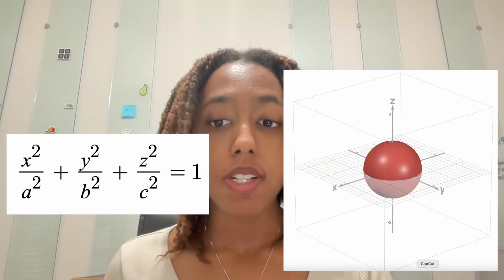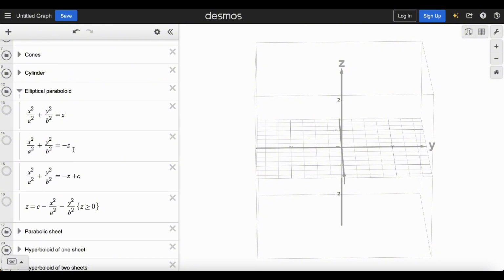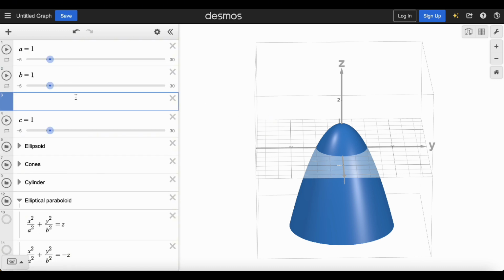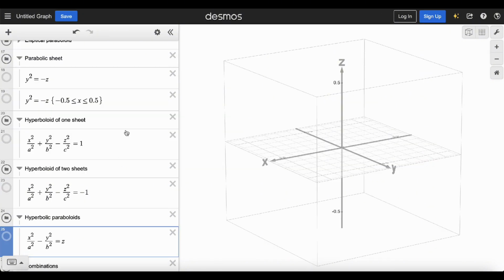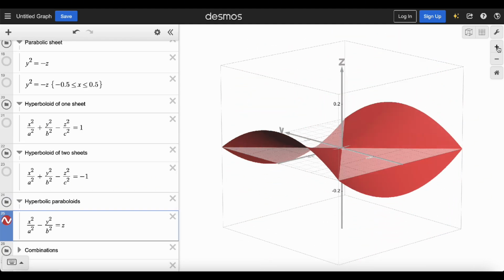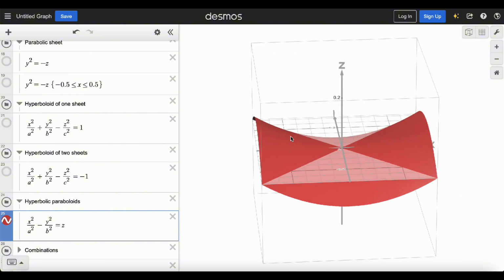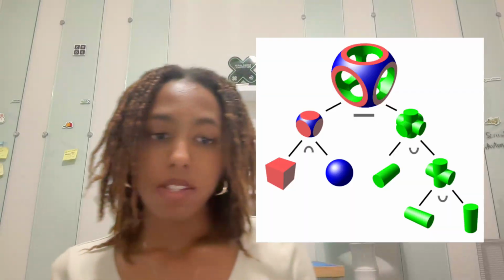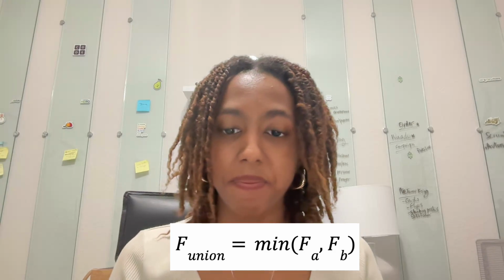Modeling Real-World Objects with Quadric Surfaces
My video for the science ambassador scholarship.